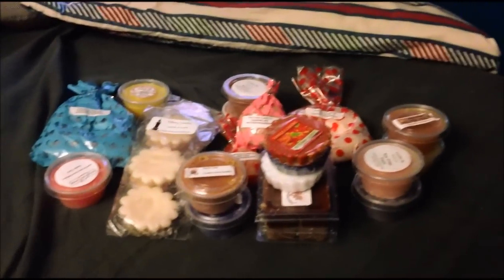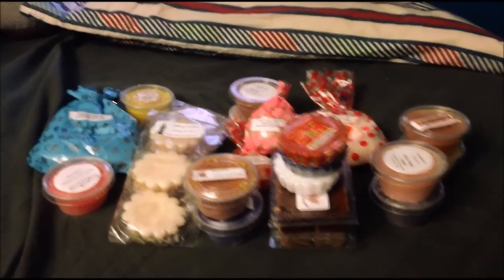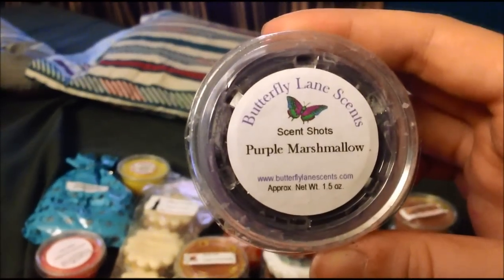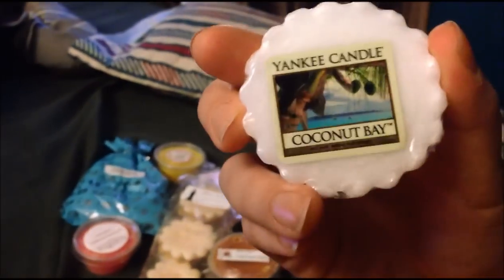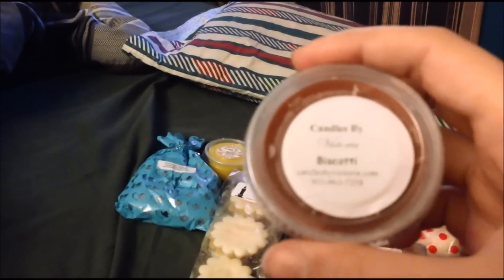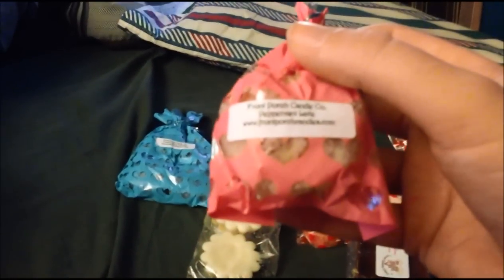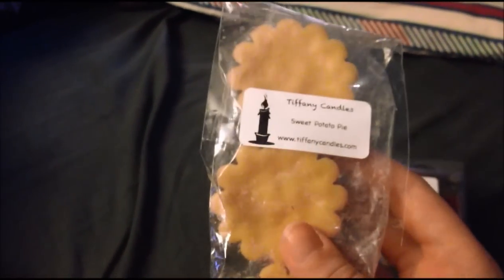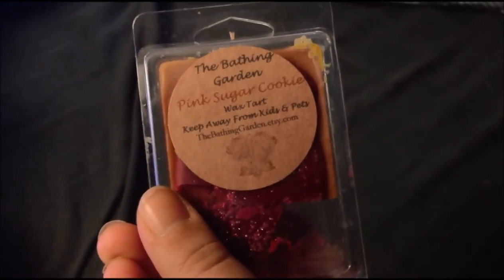wax/tart destash! #2 **SOLD**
More destashing! This one will also be $30 shipped and has the same amount of wax as the first one. If you're international, it'll be $25 plus the actual shipping cost (which is $17 for an international flat rate padded envelope) Message or comment with any questions! Thanks guys :)